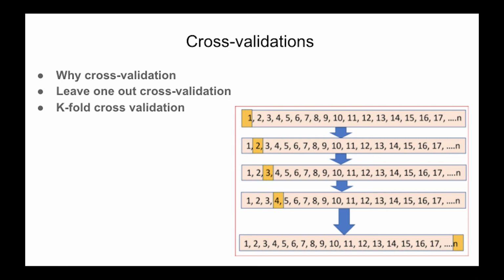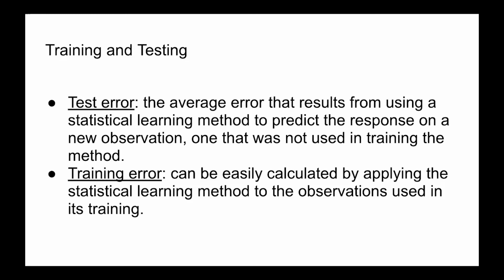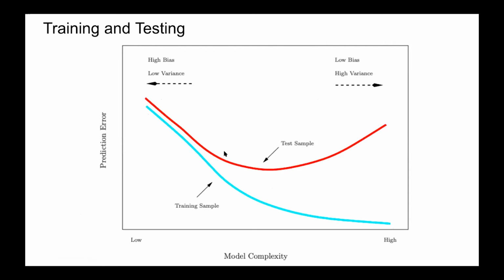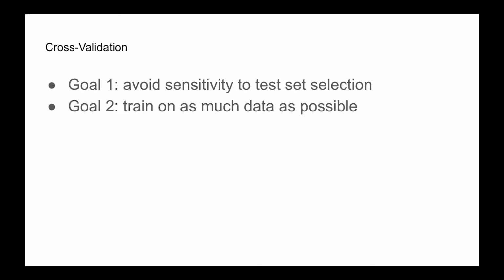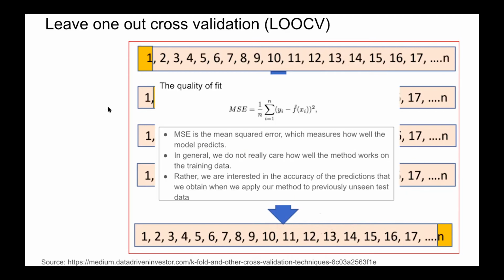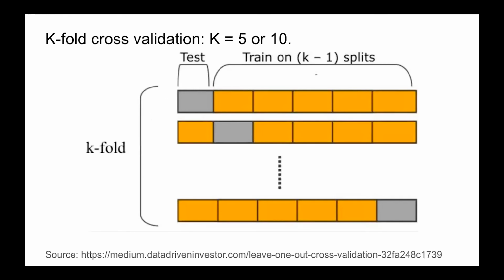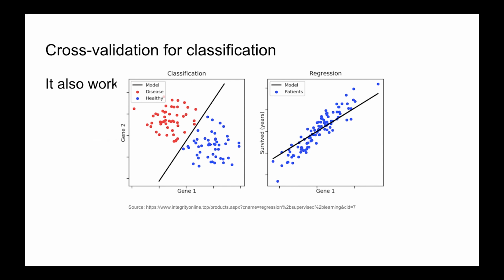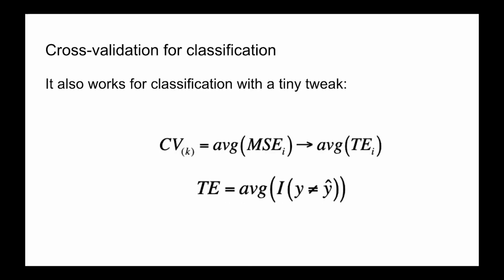What is cross validation? Why we need it? Leave one out and k-fold cross validation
This material is also used as a part of my statistical learning course.

In this video, you will learn the basics about training and testing data, training and testing errors.
1. Why do we need cross-validations?
2. Two methods of cross-validations:
  a.  leave one out
  b.   k-fold.

I'll make another video using a real-life data example to explain how to do cross-validations in R.